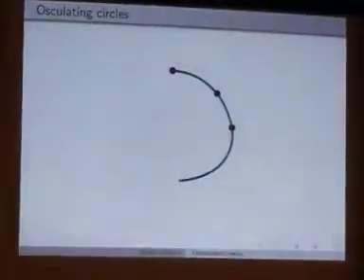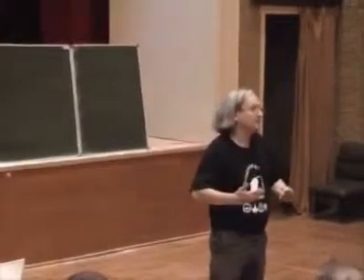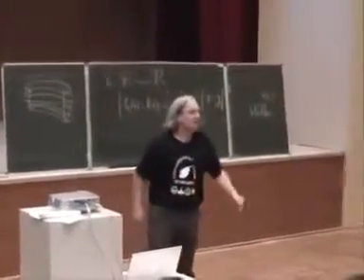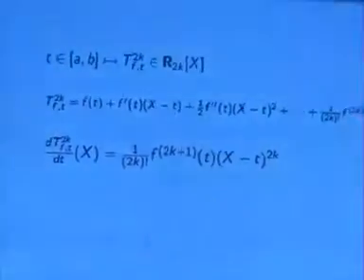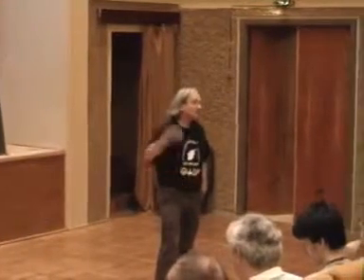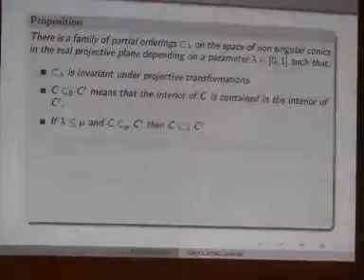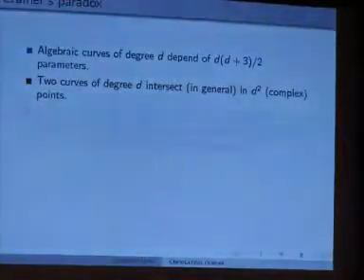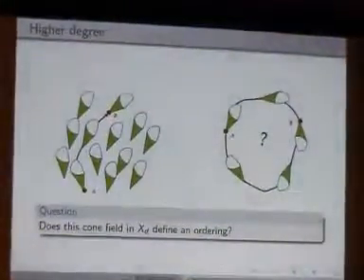Соприкасающиеся кривые. Лекция 1 // Этьен Жис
Я буду говорить об одном из самых классических геометрических сюжетов — о кривых на плоскости. Через точку на кривой можно провести «соприкасающуюся окружность»: окружность, проходящую через эту точку, и наилучшим образом приближающую данную кривую. Её радиус это радиус кривизны. Я начну с того, что покажу неожиданное, почти неправдоподобное поведение таких окружностей при движении точки вдоль кривой. Я не буду здесь формулировать никаких утверждений, потому что это испортит сюрприз! Затем, мы перейдём к обсуждению соприкасающихся эллипсов и алгебраических кривых более высокой степени; мы увидим красивые и интересные картины!

Этьен Жис
Летняя школа «Современная математика», г. Дубна, 25-28 июля 2008 г.